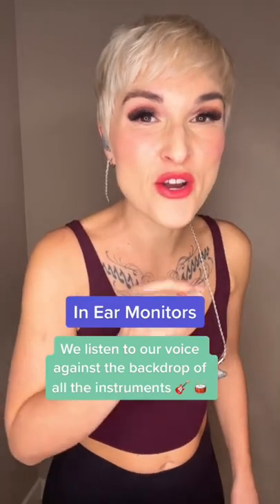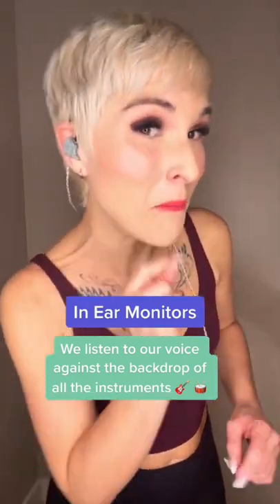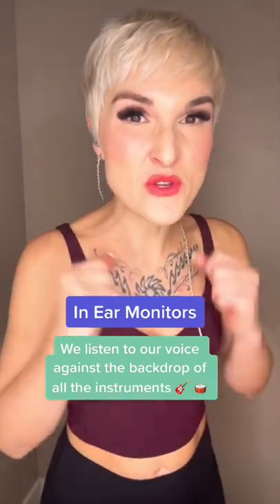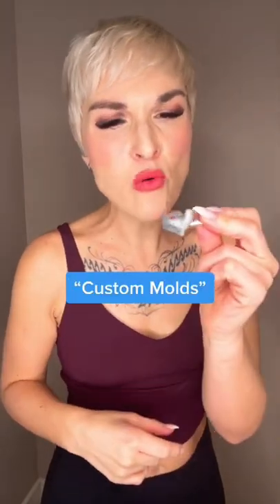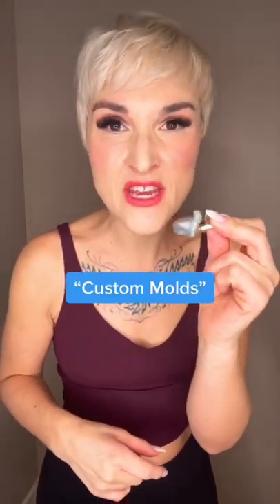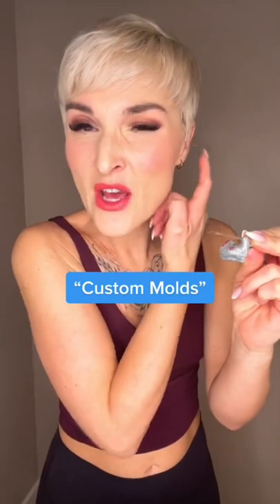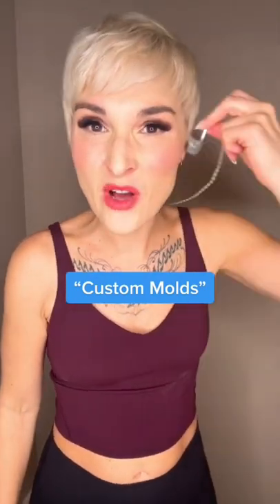How do singers use In Ear Monitors?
Hi! I'm your YouTube vocal coach. I'm here to give you singing tips and help you up your vocal game. Welcome to your new YouTube singing lessons.

In this short, you will learn about how singers listen to themselves on stage using "in ear monitors". You will learn what a singer hears in their monitors when they perform on stage.